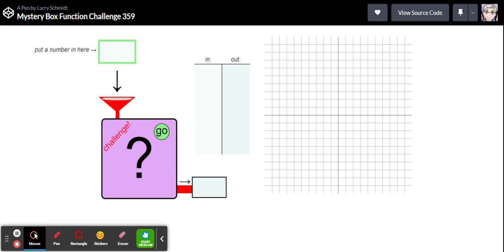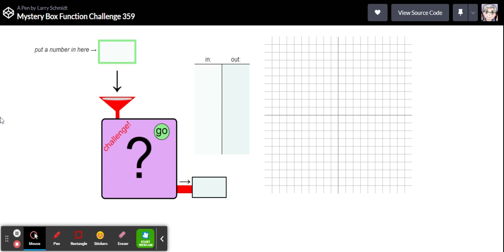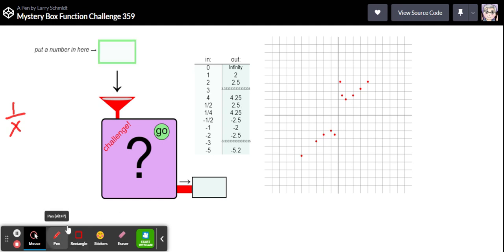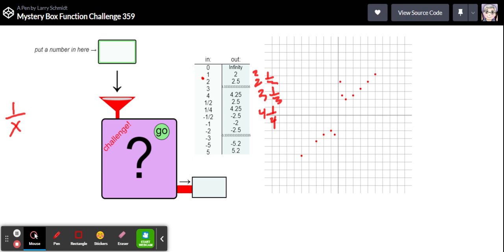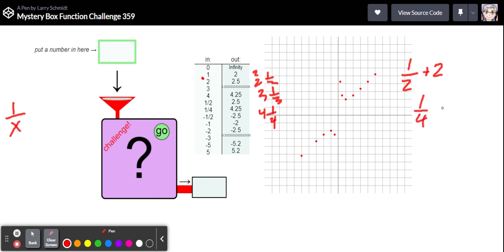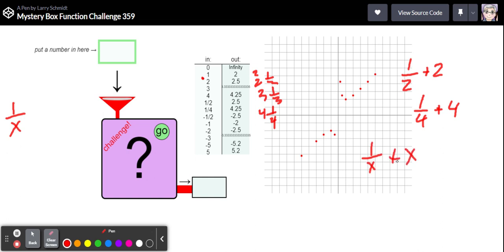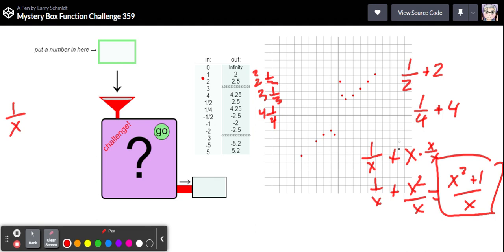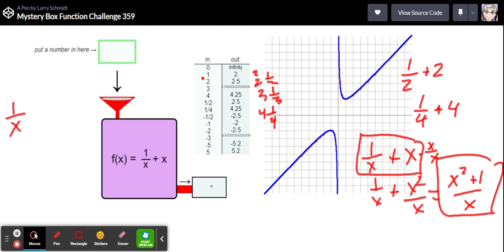Mystery Box Function Challenge 359